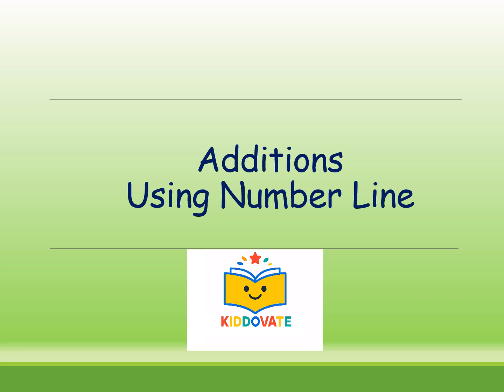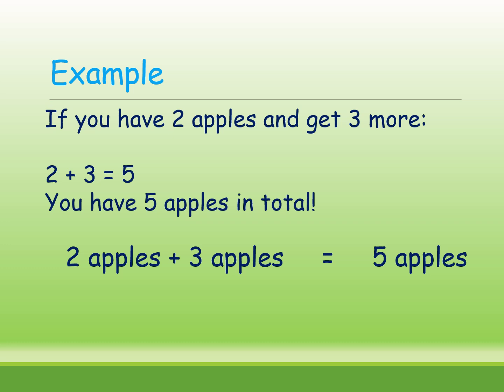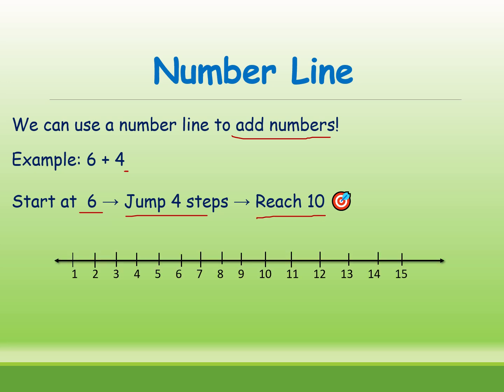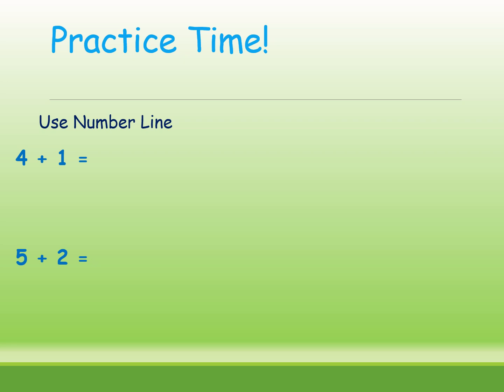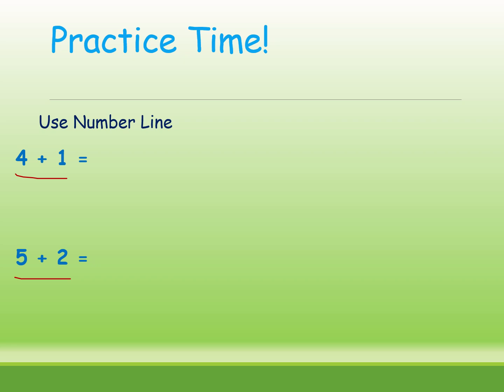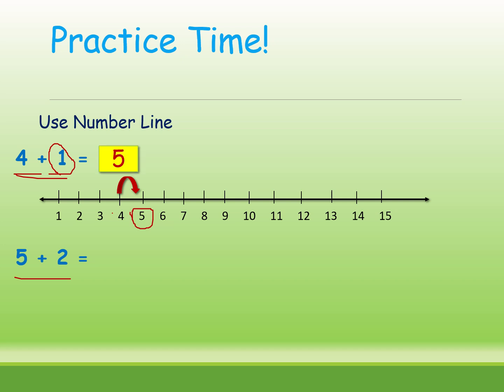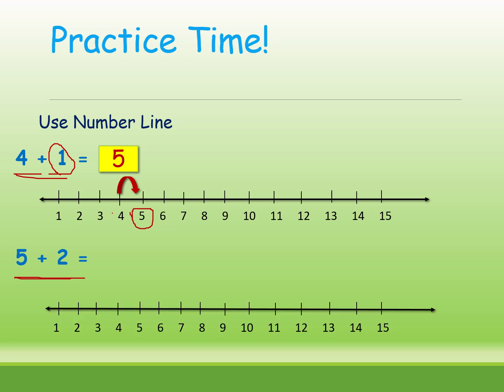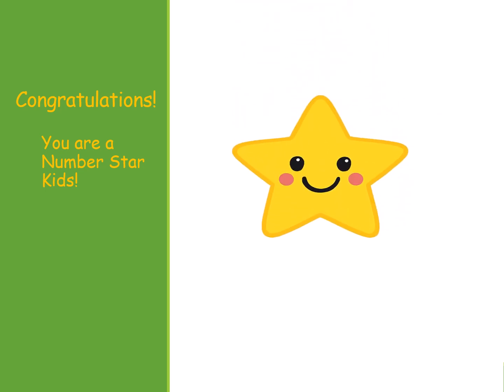Addition with Number Line